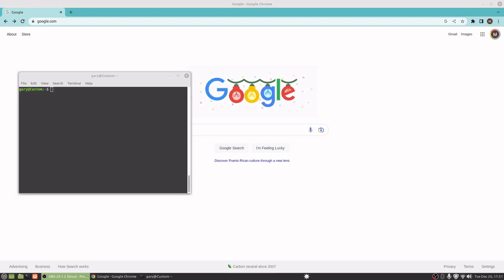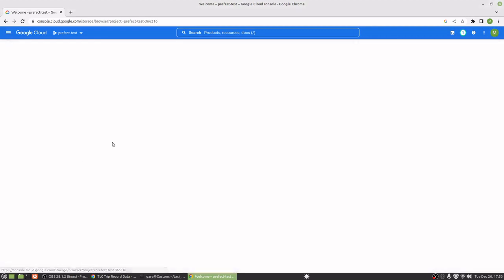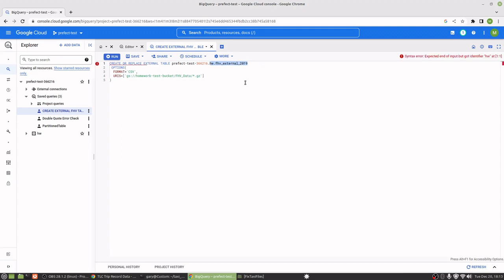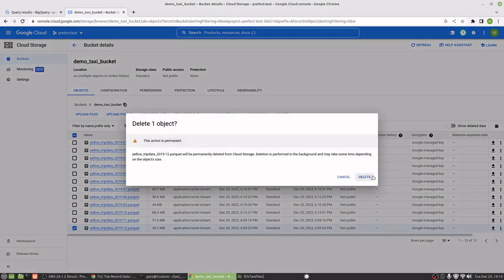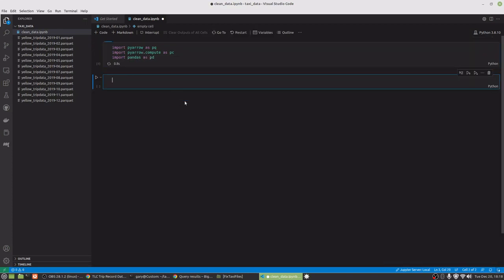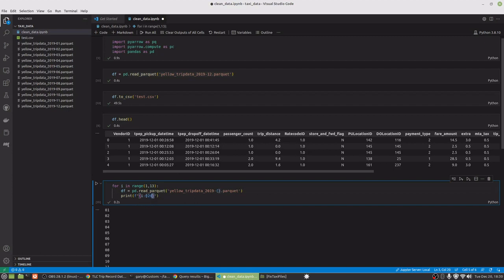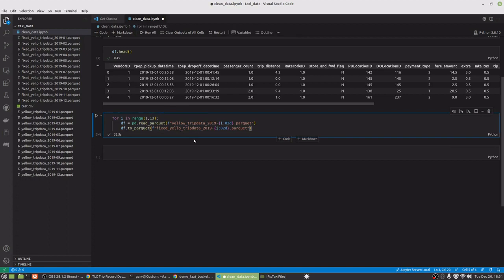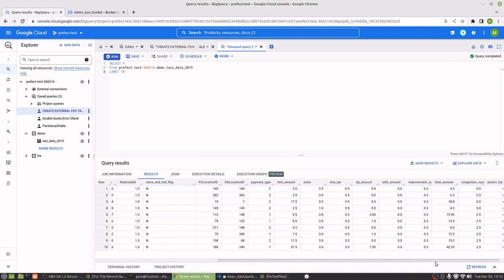Fixing TLC Yellow Taxi 2019 Data Parquet Errors Loading Into Big Query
This video is a walk through of fixing the malformed TLC Yellow Taxi 2019 Data. It is a simple read and write with Pandas, but hopefully will also contain some nice tips and tricks for some people.